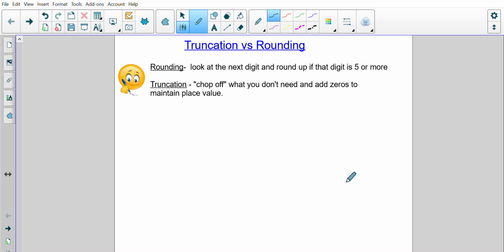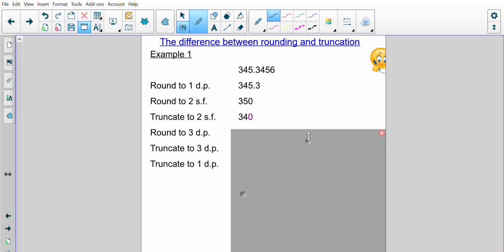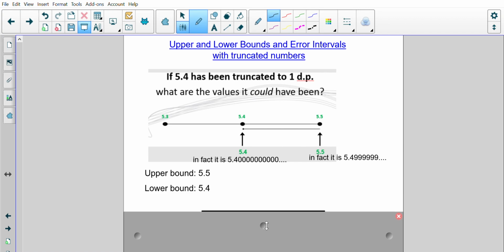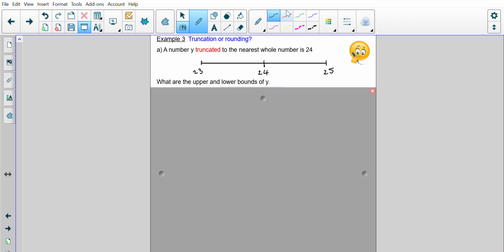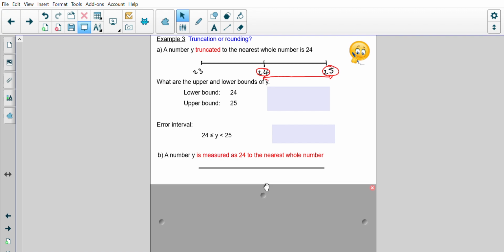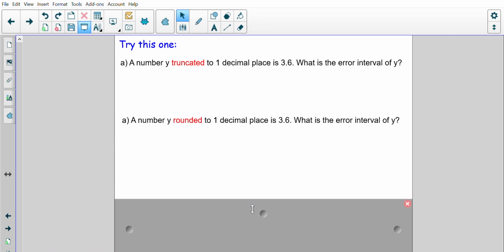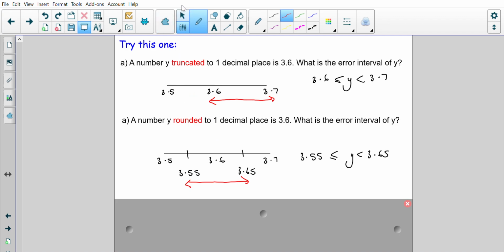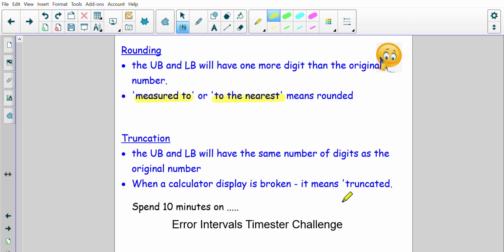1 Truncation and error intervals